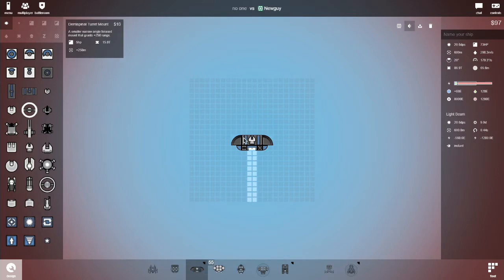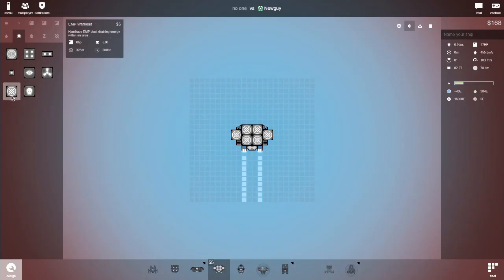Istrolid Patch Breakdown Beta 46.6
A breakdown of some of the additions and changes in Istrollid Beta Patch 46.6